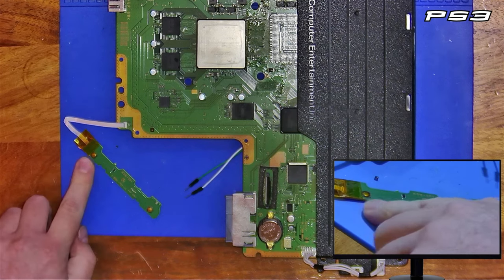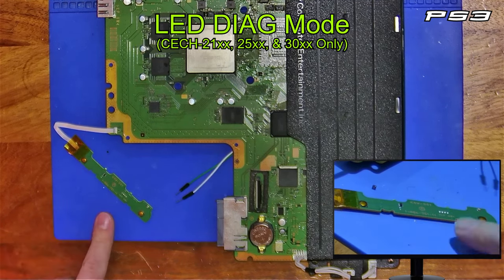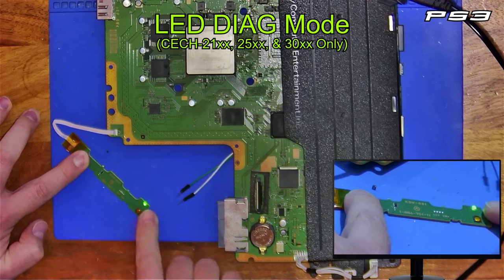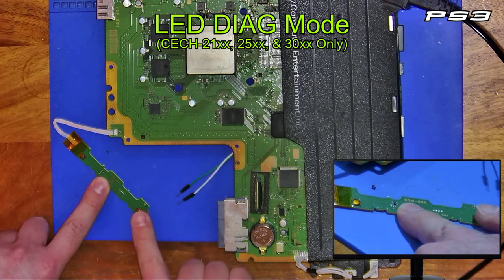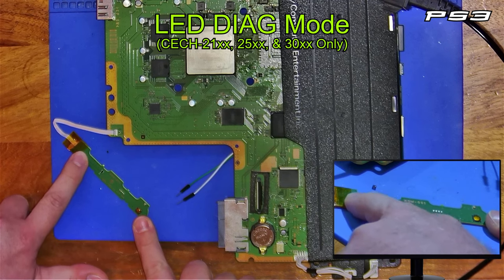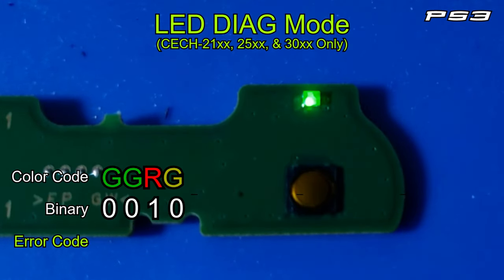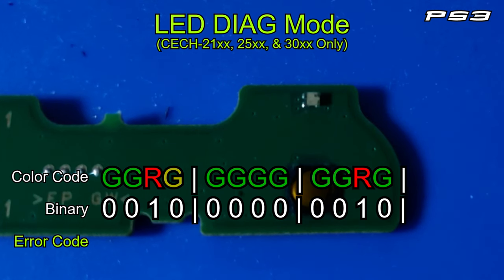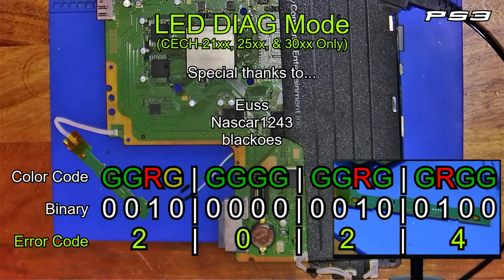PS3 Slim - LED Error Code!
A very short video showing how to access the LED Diagnostic Mode on a slim PS3. This model is a CECH-3001A with a KTE-001 Motherboard Revision.

It only retrieves the last error that occurred and repeats the same one over an over again. So it's not a real substitute for the SYSCON errorlogs, which records 32, of them. But it's an easy way to se the last one without opening the console. And works on a console that doesn't turn on.

Note: This doesn't work on all models of PS3. So far it appears to only work on CECH-21xx, 25xx, and 30xx models. All phat and Super Slims do not work.  I did try it on a 20xx model slim and it didn't work either. I could be wrong, though. If you can get it to work on any other model, let me know how!

PS3 Disassembly | T6-30 Torx Security Bit set
SYSCON UART | 3.3v USB-to-TTL Serial Cable
Breadboard Jumper Wires | Male to Female
Wire Stripper | 20-30 AWG
99.9% Pure Isopropyl Alcohol
Soldering Iron | KSGER T12
Soldering Flux | STIRRI-ASM-TF no-clean
CPU Deliding Tool | Palette Knife Set
GPU Deliding tool | Pry Bar Door Panel & Trim Removal Tool
Plastic Razor Blade Scraper & Blades
Steel Single Edge Razor Blades
99.9% Pure Isopropyl Alcohol
Microfiber Cleaning Towels
GPU (RSX) Glue | STARS-922 Heatsink Plaster
CPU (CELL) Glue | Permatex 82194 Ultra Grey Rigid High-Torque RTV Silicone
CPU Glue Dispenser | 3ml Luer Lock Tip Syringes
CPU Glue Dispenser | Syringe Tip Caps for Luer Lock
CPU Glue Dispenser | Blunt Tip Dispensing Needles with Luer Lock 14 Ga
Vacuum Sealer | Came with enough bags
Wolfcraft MT Pointed Spring Clamp
Digital Calipers Measuring Tool
ARCTIC MX-4 (20g) Thermal Paste
ARCTIC MX-4 (4g) Thermal Paste
Arctic Silver Ceramique 2 (25g) Thermal Paste
Arctic Silver Ceramique 2 (2.7g) Thermal Paste
Thermal Grizzly Conductonaut (1g) | Liquid Metal Thermal Interface Material
Open Cell Foam Tape | 1/2 X 1/4 Inch
For Motherboard Brace | M4 Brass Standoffs
For Motherboard Brace | M4 Knurled Thumb Screws
Rotary Engraving tool | For precision masks removal